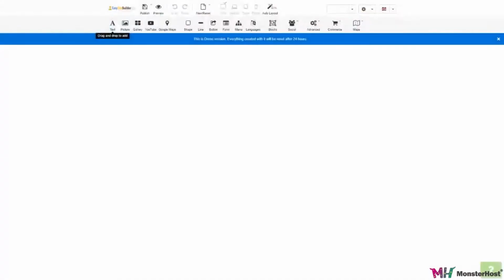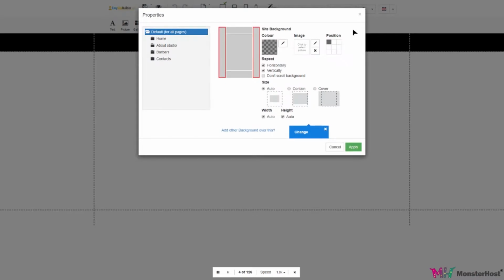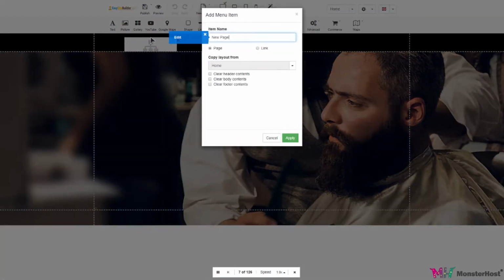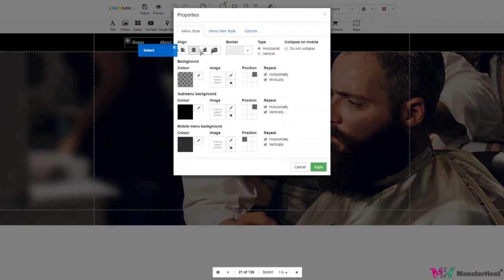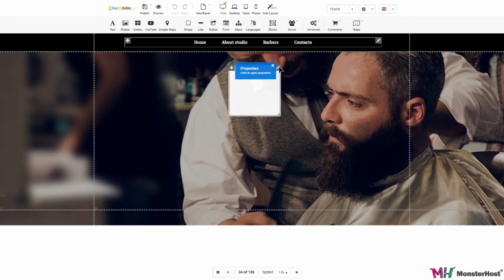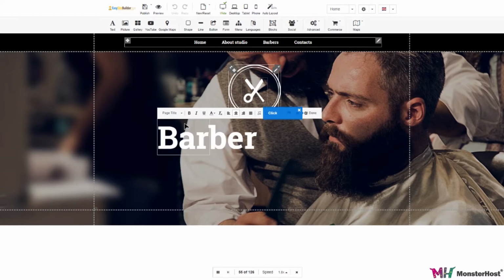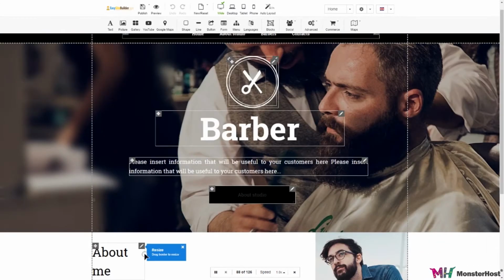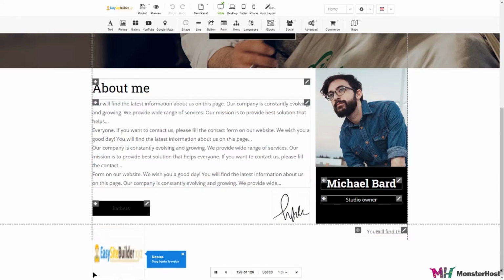How to create a Website using Easysitebuilder | MonsterHost.com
Creating a professional, user friendly website for your business can present multiple challenges. This video will show how to use the Easysitebuilder to create your first website in a few minutes.

This is the best tool to create your dream Website in a user-friendly environment. What's more, the Easysitebuilder is straightforward and easy to navigate!